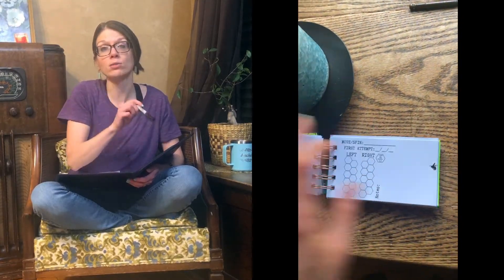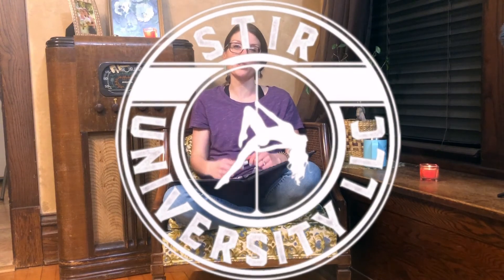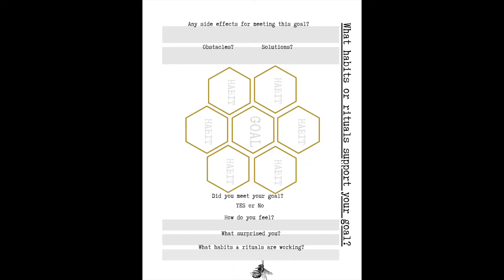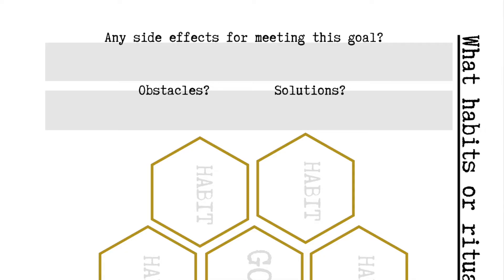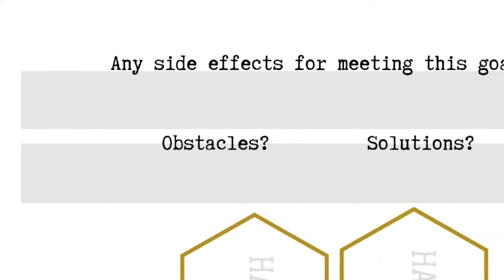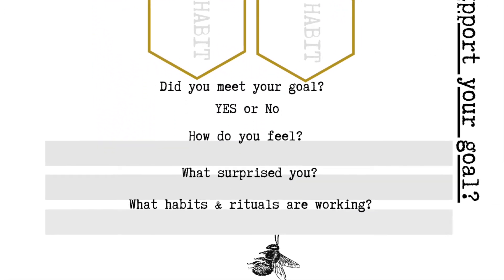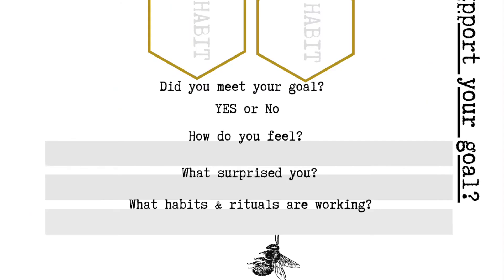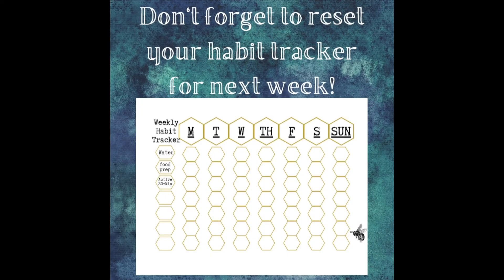Review and optimize Goals in 3 Minutes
or

Pre-made ones for purchase: Handmade workbook with rose gold colored binding.

Music is through Artlist subscription.
Get Back Up by Miley Virus